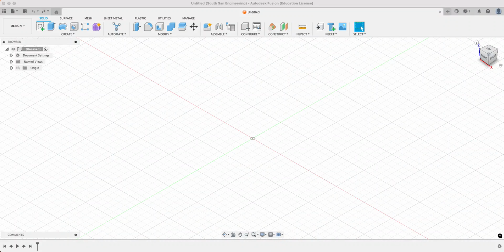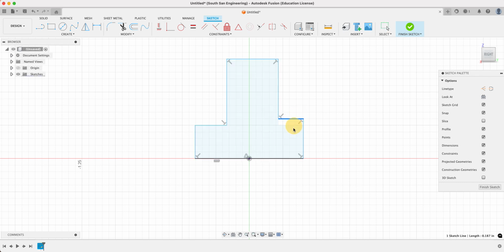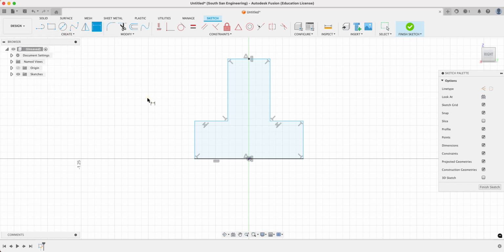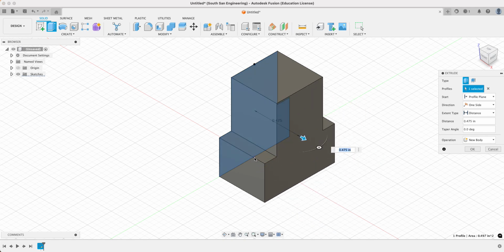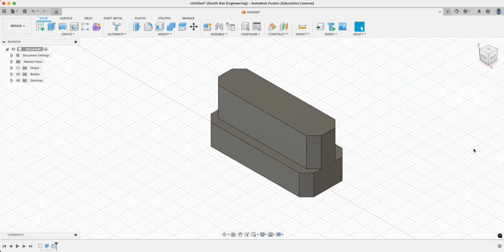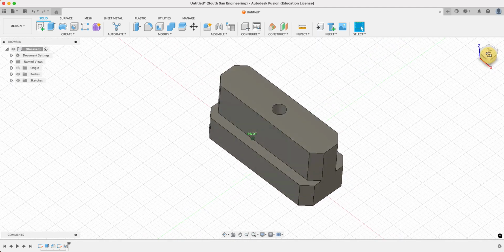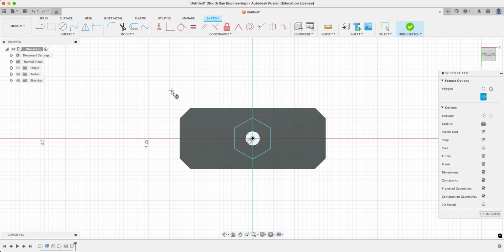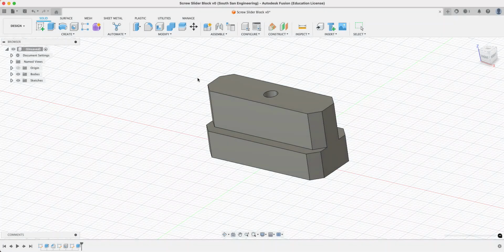Screw Slider Block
How to create the screw slider block for the Trammel Toy